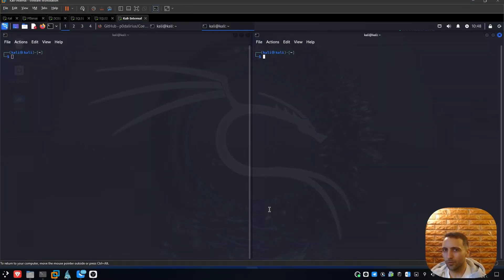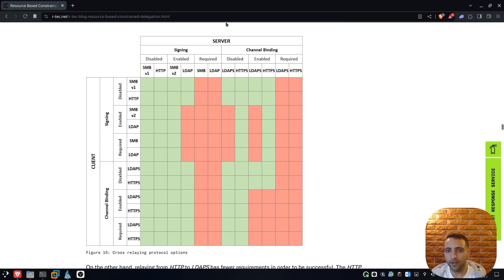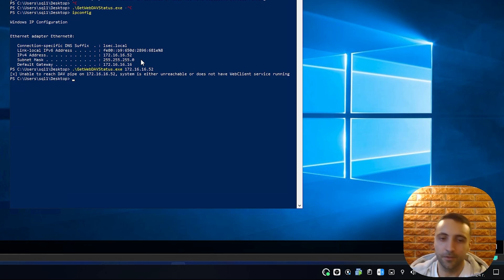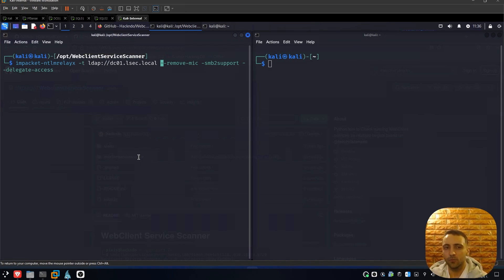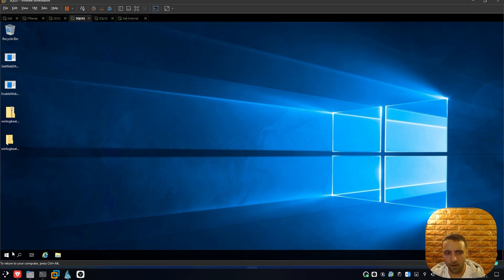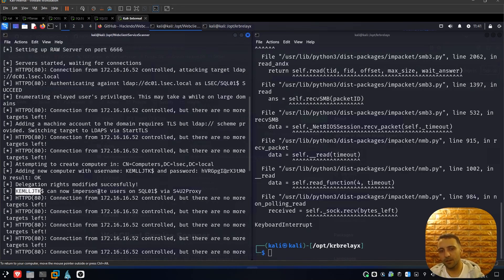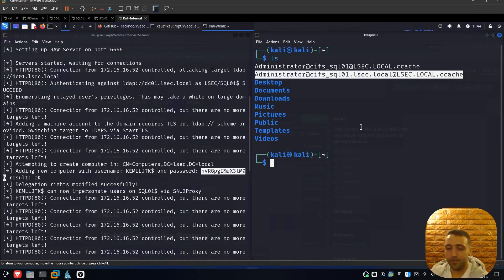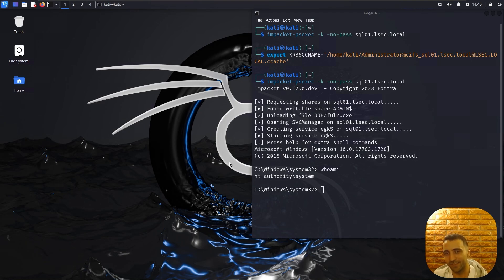Compromise ANY Windows Computer via This POWERFUL Attack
Resource-Based Constrained Delegation is often encountered delegation attack. It creates a new machine account and assigns it special permissions, so that it can compromise the creator. This attack is dangerous by itself, but when combined with WebClient service, it can become even more devastating. WebClient allows cross relaying attacks via authentication coercion over various protocols. When enabled, the machine on which it is running pretty much can be compromised. This enables this attack to be used for BOTH privilege escalation and lateral movement. Enjoy the video and learn how!

Hope you enjoyed and learned something new!